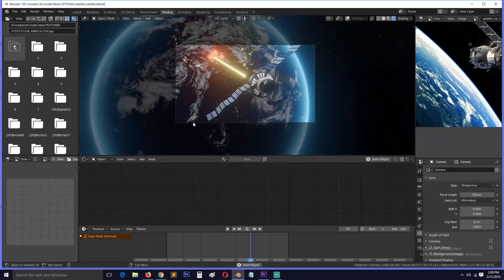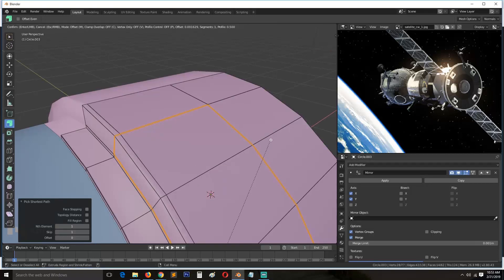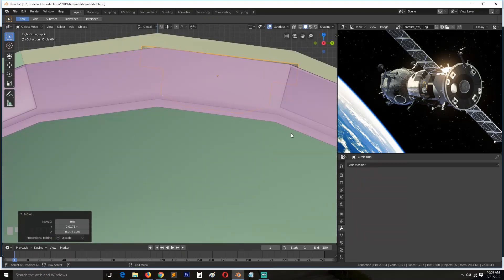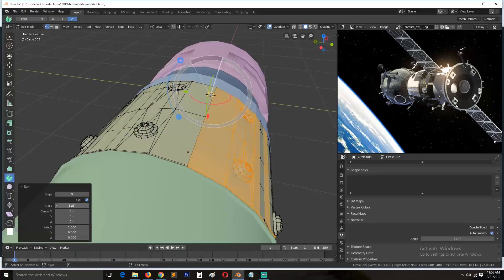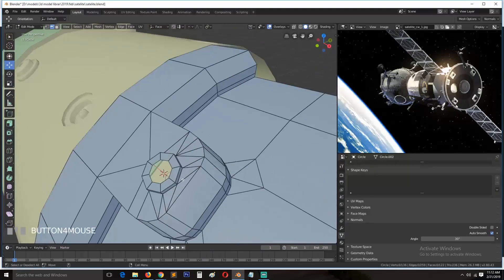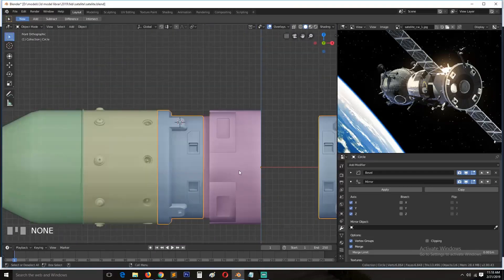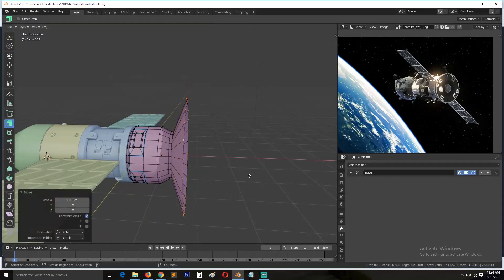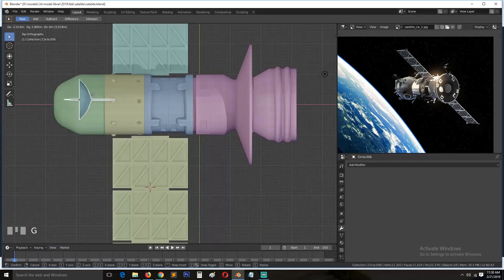creating a satelite lazer beam weapon blowing up a city in blender 2 8 tutorial part 2